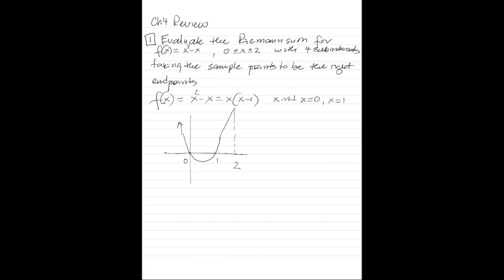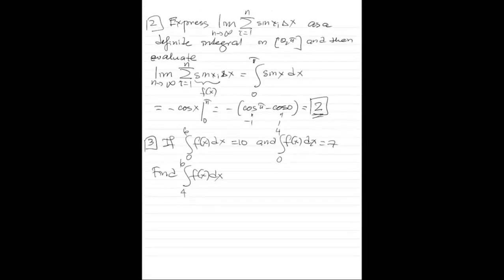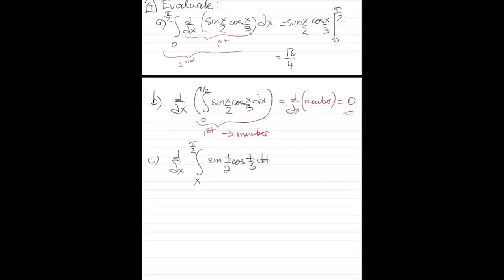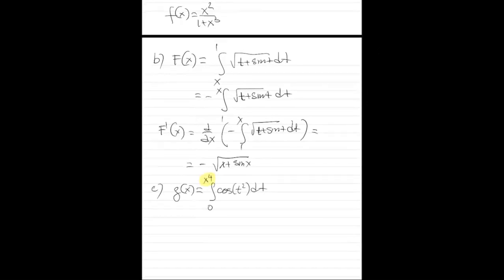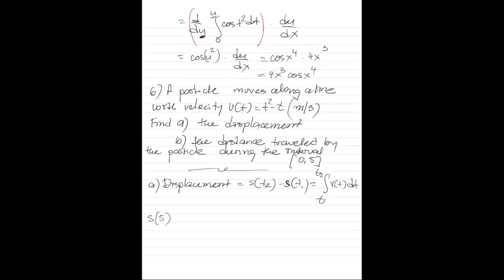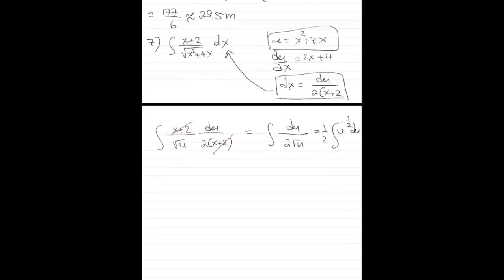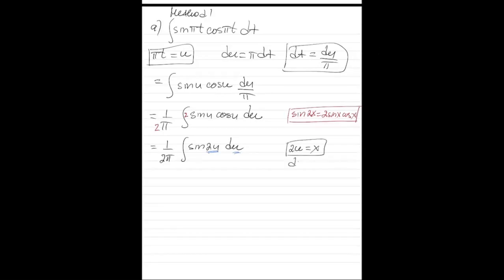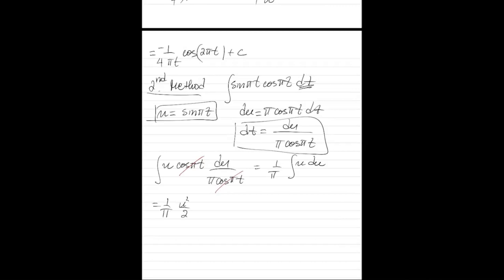Math 242 Ch 4 Review